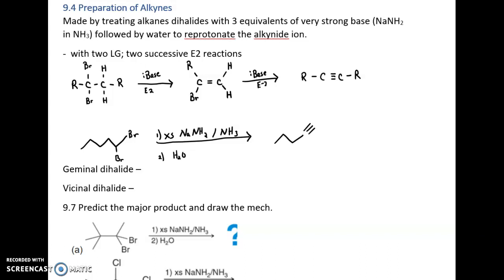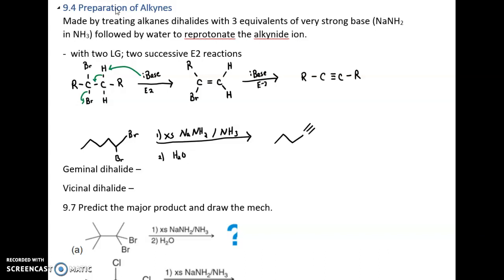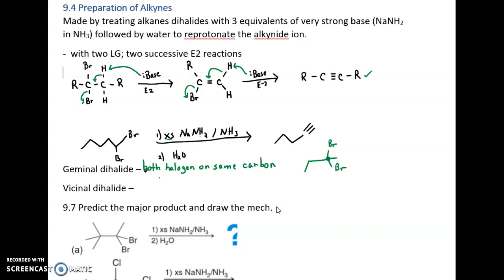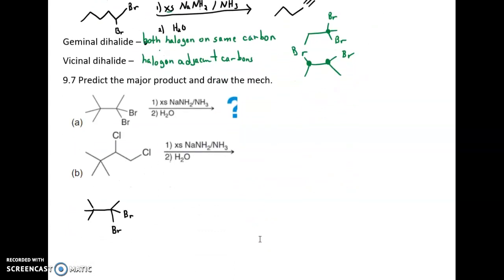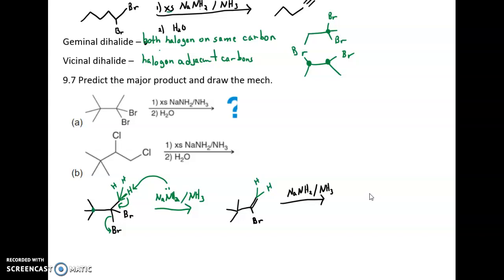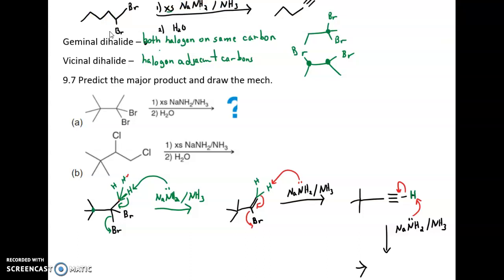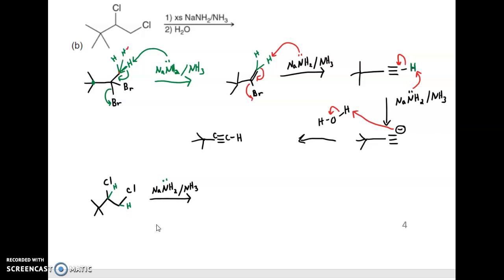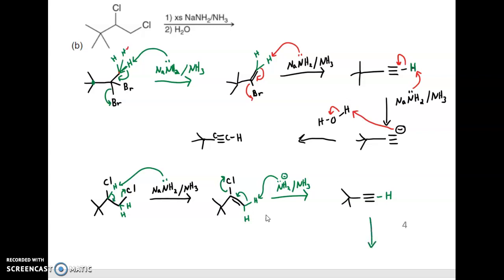280 9.4 Preparation of Alkynes